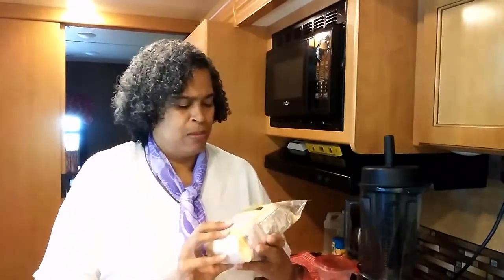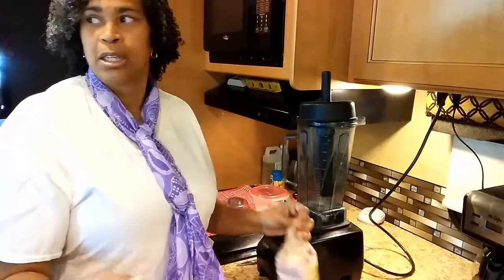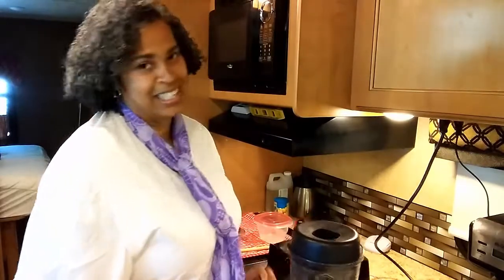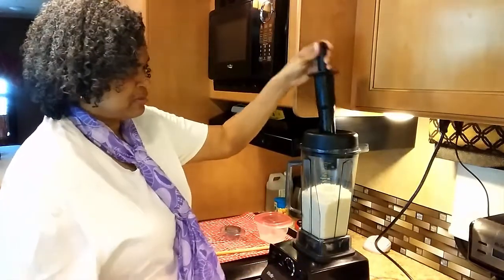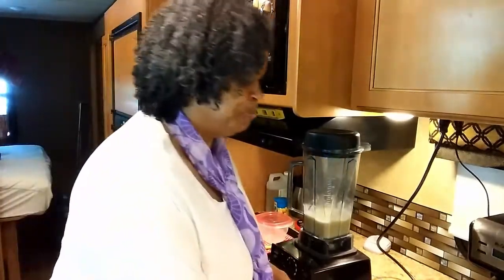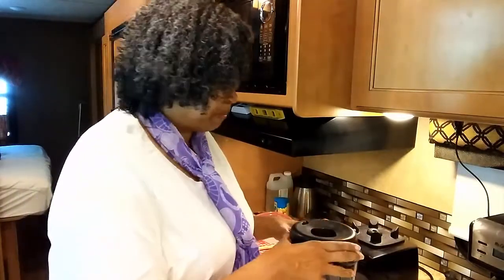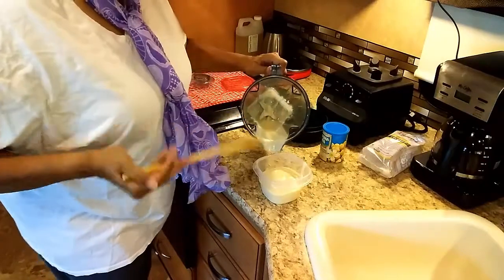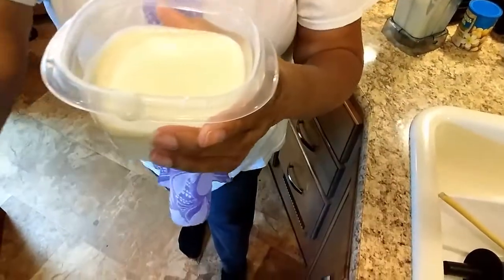Homemade Coconut Butter Using a Vitamix | The Keto Lifestyle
Homemade coconut butter from unsweetened coconut flakes. One ingredient and a Vitamix!